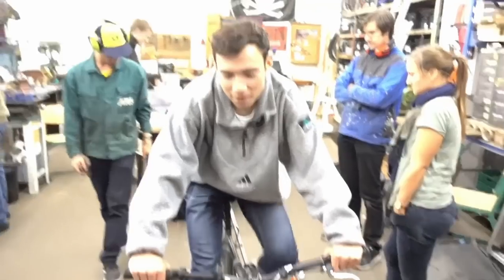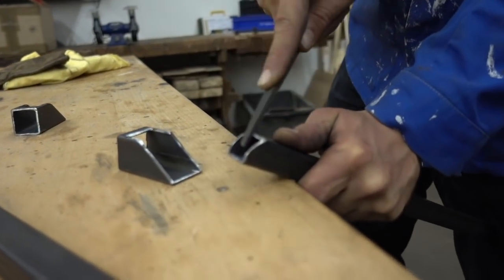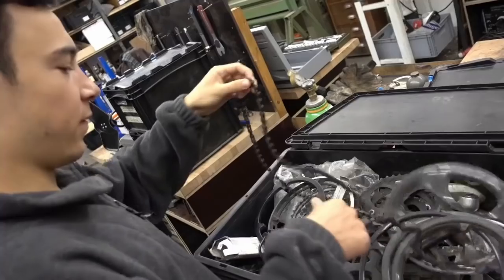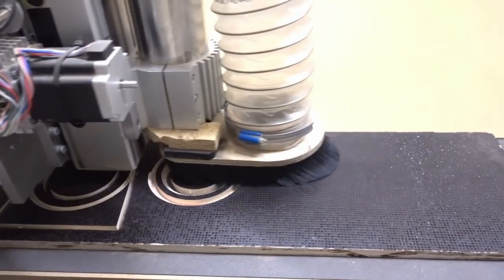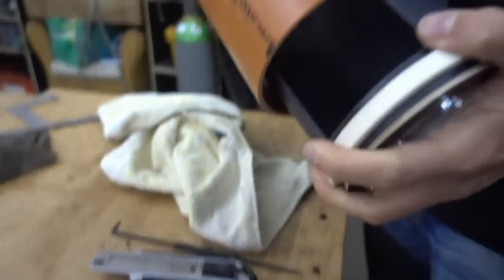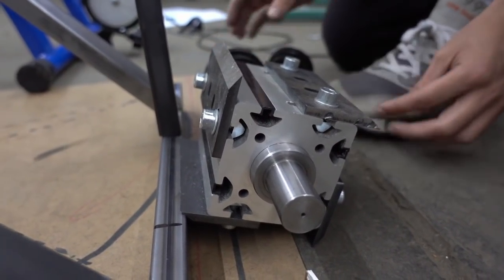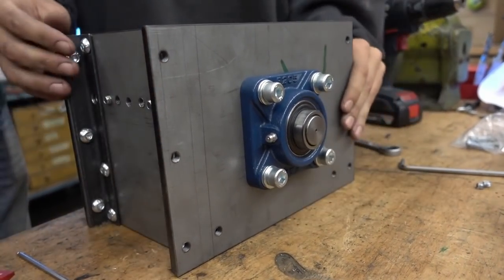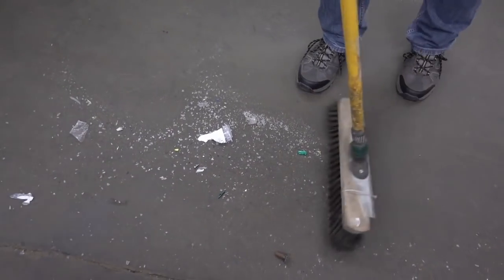Make a bike powered plastic shredder